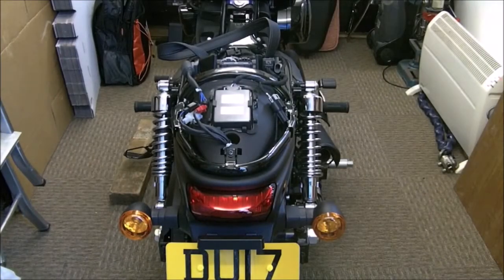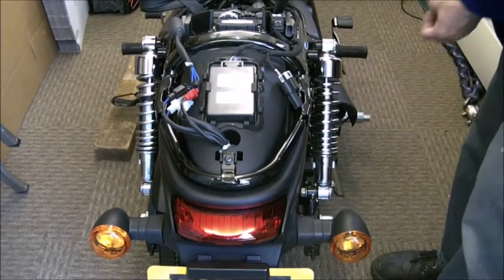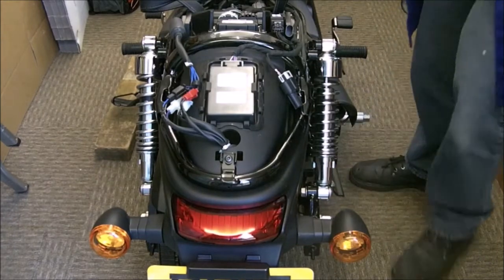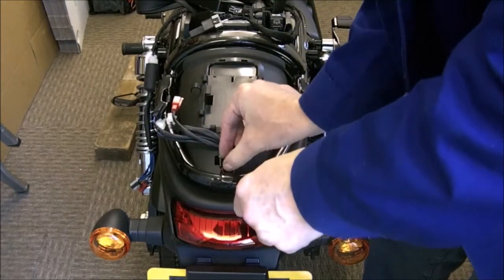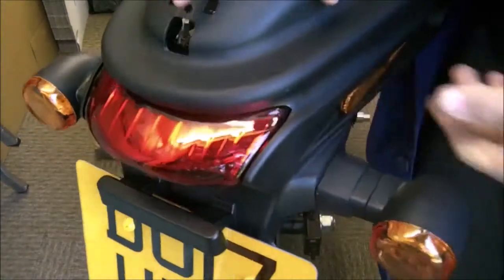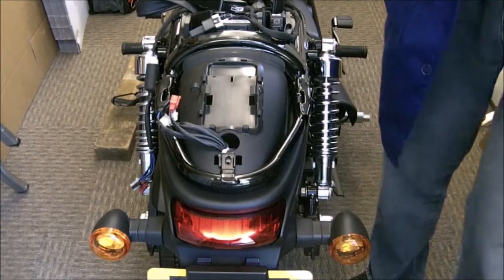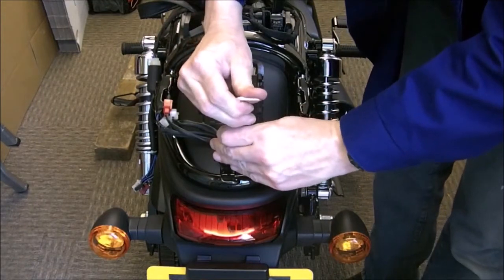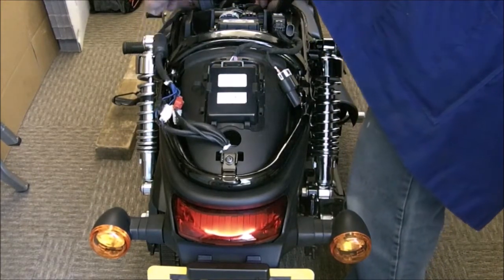H-D XG 750 Street #173 Tail removal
Description: As asked for the Tail removal.